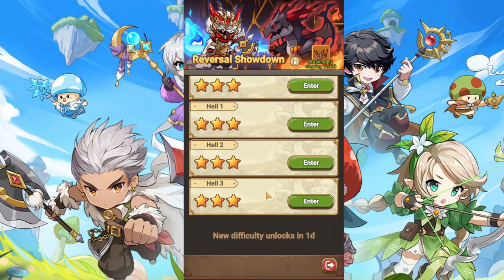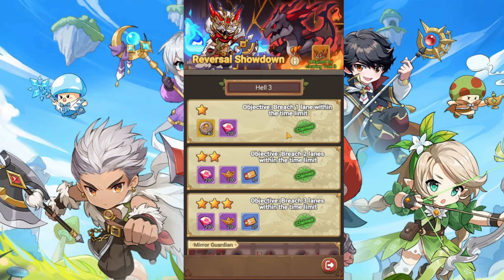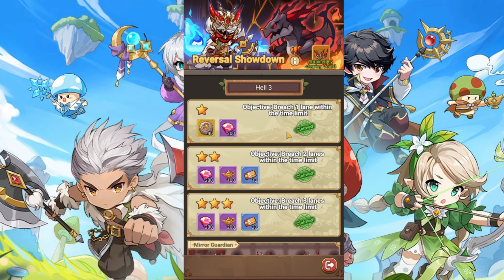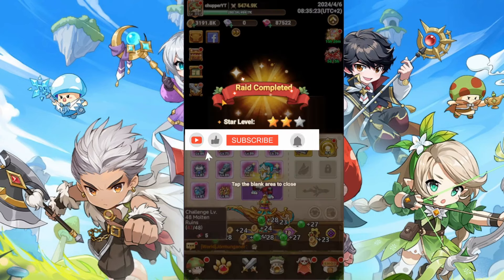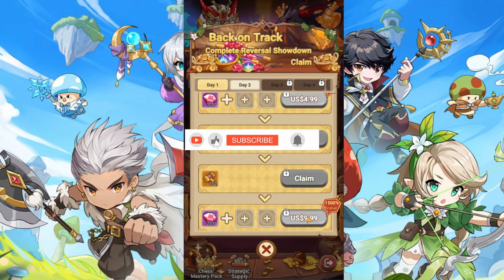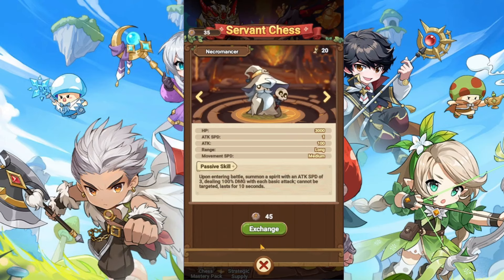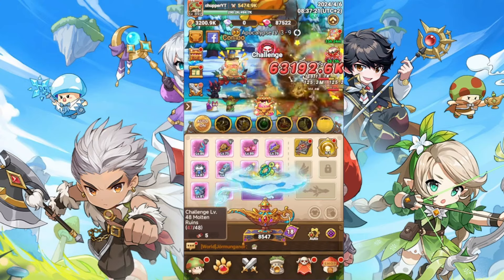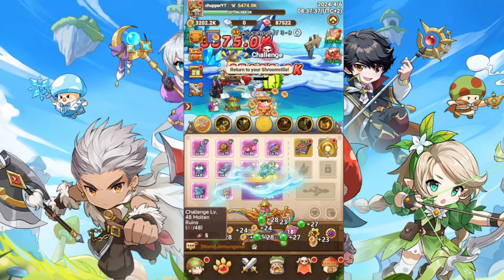Reversal Showdown - ULTIMATE Event Guide Be Prepared! Legend of Mushroom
You´ll find in this video guide to the event reversal showdown event and how to progress in this event.